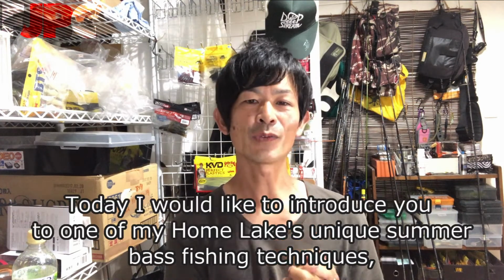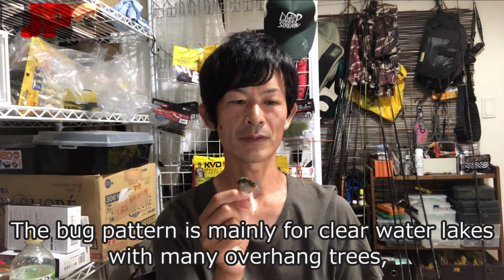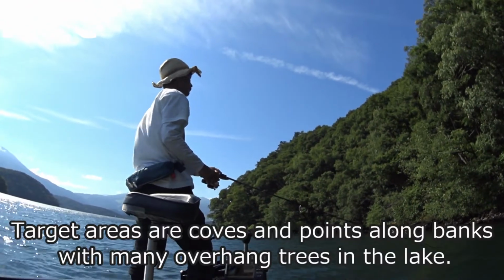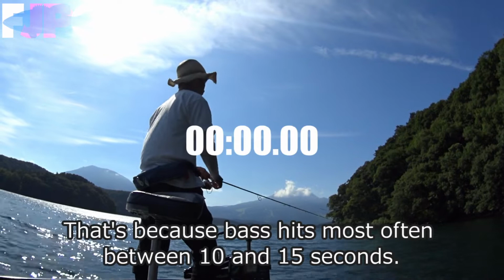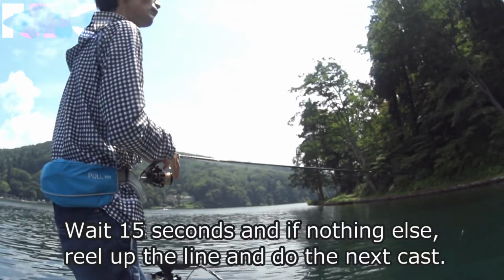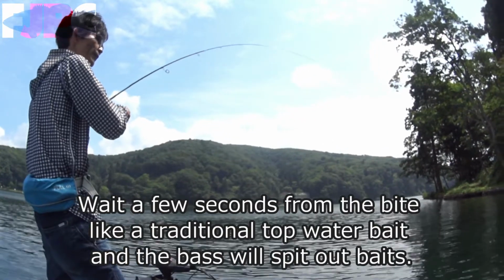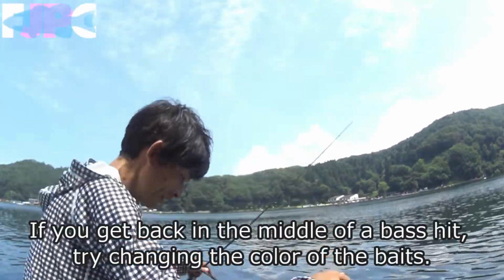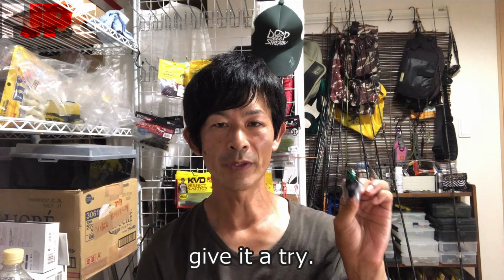Finesse Top water Cicada pattern (not fly fishing):JAPAN BASS FISHING in summer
Today I would like to introduce you to one of my Home Lake's unique summer bass fishing techniques, the Topwater bug pattern.

The bug pattern may mean bass fly in the United States, but in Japan you usually use spinning rods and fish with soft plastic baits or hard baits.

I'm sorry I'm not good at speaking English, but I hope it helps you.

Please comment your opinions and impressions about the content of the video!